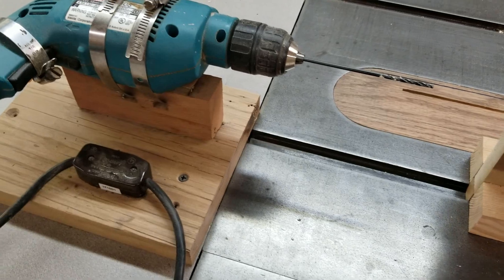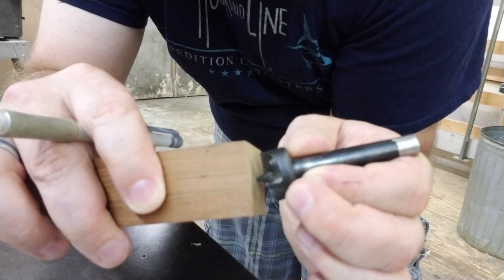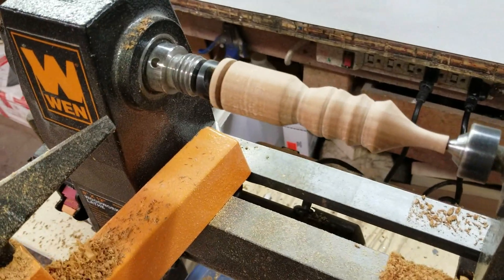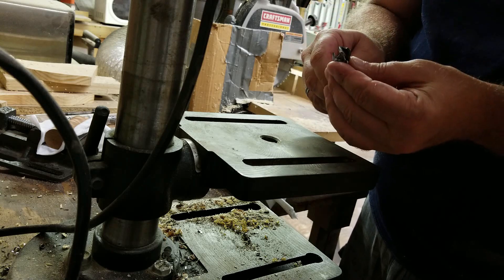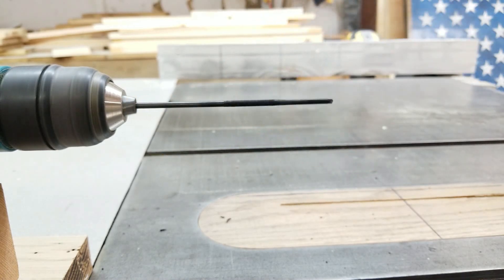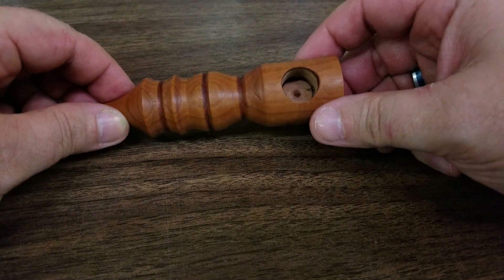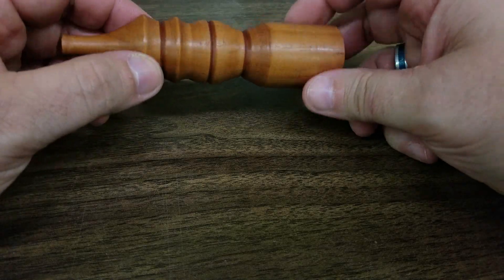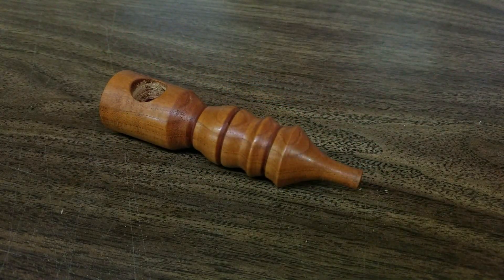HOW TO TURN A PIPE ON A LATHE!!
Cherry pipe turned on a lathe.